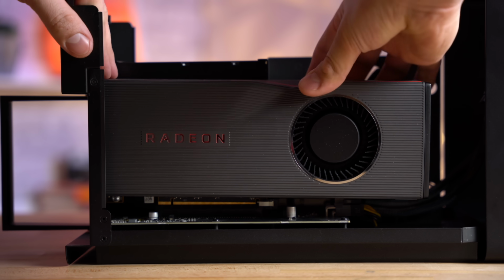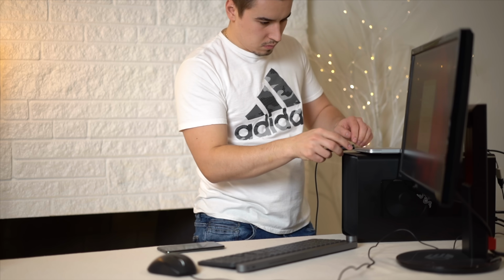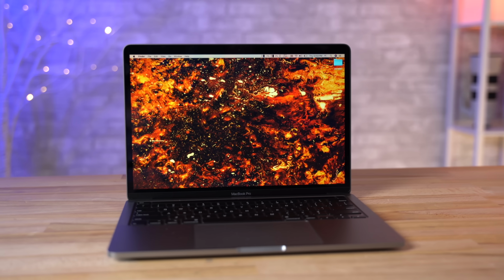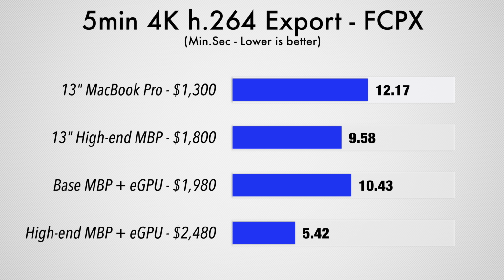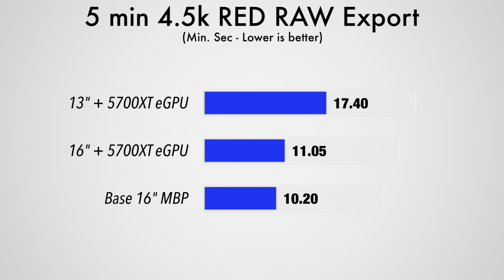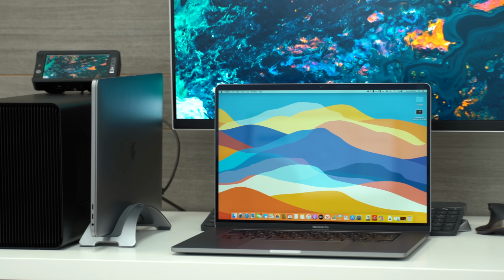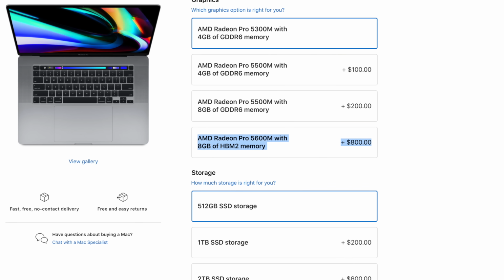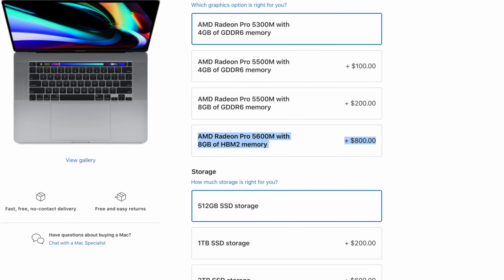Is an eGPU worth it for your MacBook in 2020? (&  ARM)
We test our 5700XT eGPU with every MacBook to see if it's still worth it in 2020!

Amazon Links ⬇️
eGPU Box
5700 XT GPU
13" MacBook Pro (high-end)
13" MacBook Pro (base $100 OFF)
16" MacBook Pro (base $250 OFF)
16" MacBook Pro (5600M GPU)
13" MacBook Air (NO eGPU $100 OFF)

Like our Wallpapers?

eGPUs are very popular for MacBooks since they can give a huge boost in graphics performance for everything from gaming, 3D rendering and things like video editing in Final Cut Pro X!

However, in 2020, we now know that Apple is planning to switch to their own ARM-based processors within the next 2 years, so we discuss if Windows 10 in Boot Camp and eGPUs will be supported on the new ARM Macs.

We also show you guys which MacBooks in 2020 are worth it if you're thinking about buying an eGPU.

We tested the MacBook Air, both of the 13" MacBook Pro models, and the 16" MacBook Pro, including the 5600M GPU model to see which MacBooks gain the most from eGPUS.